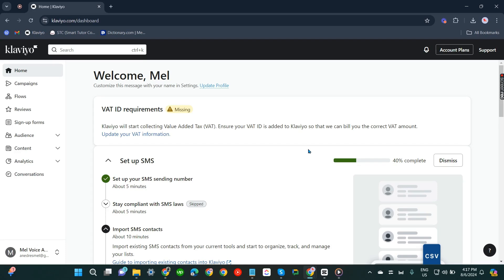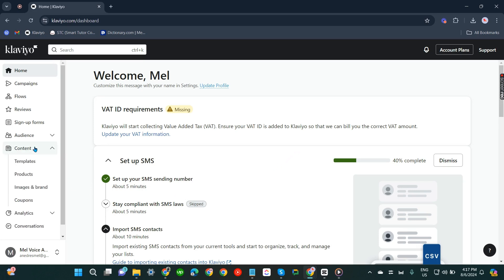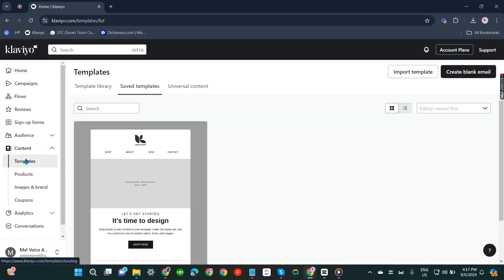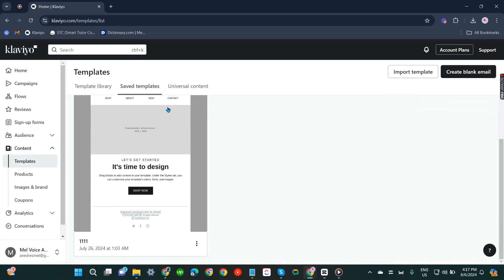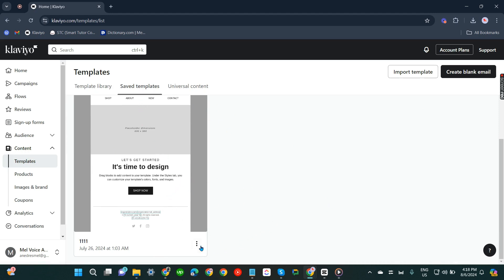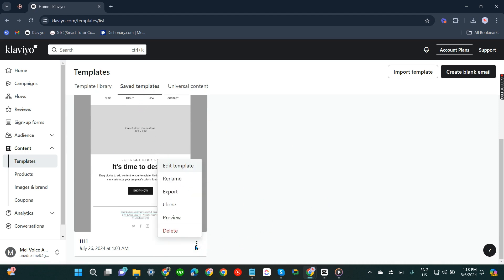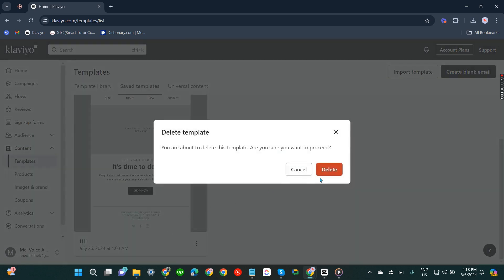How to Delete Email Templates in Klaviyo [QUICK GUIDE]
Let's take a look at how to delete email templates in Klaviyo.